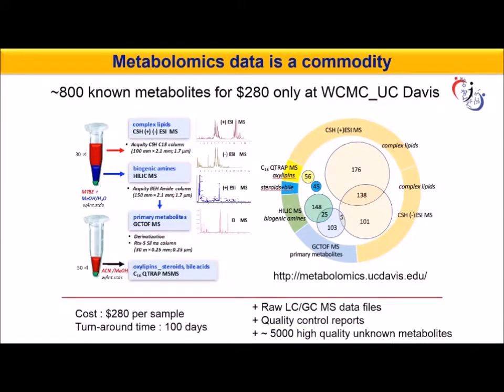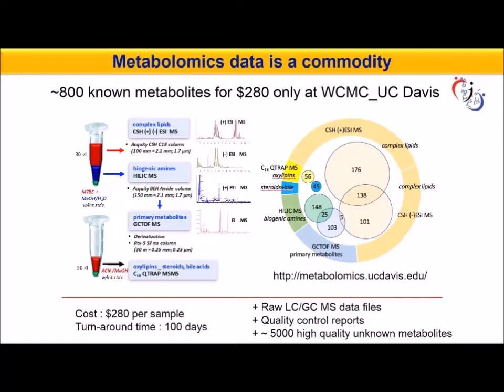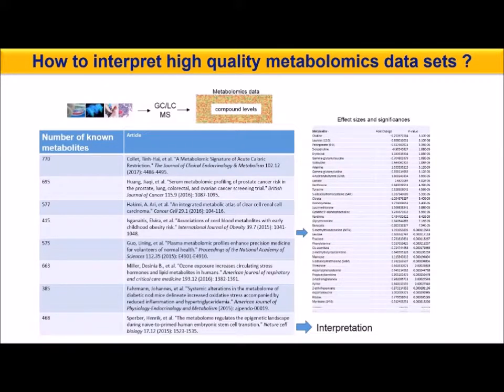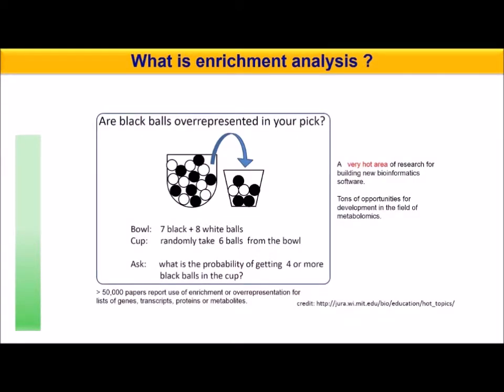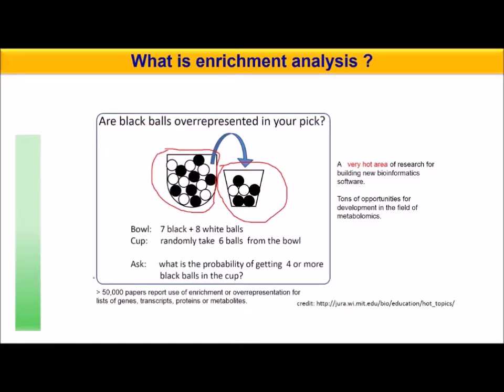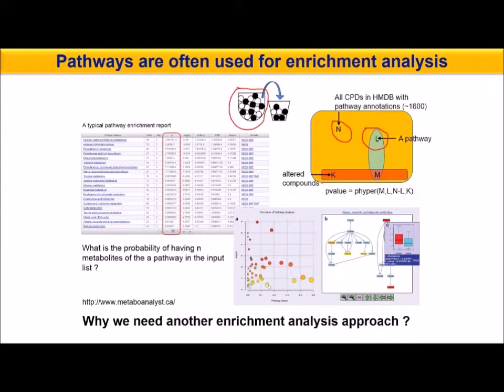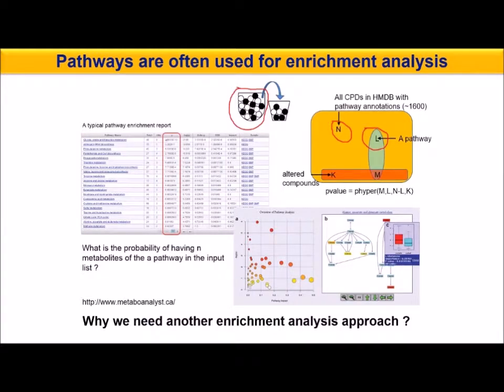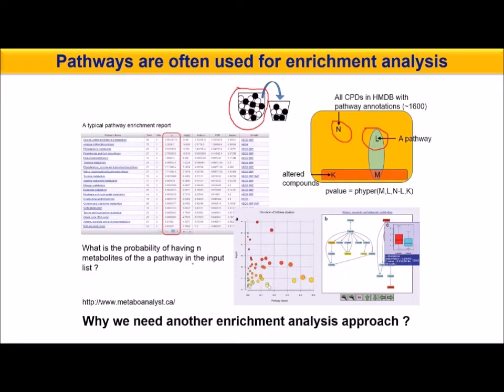ChemRICH enrichment analysis for metabolomics part 1